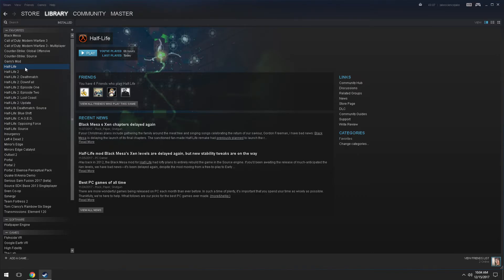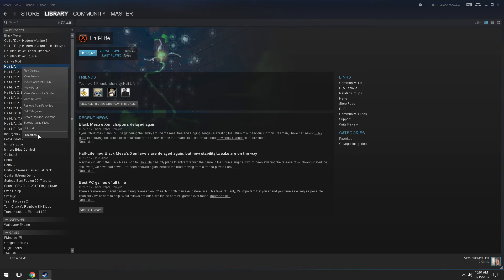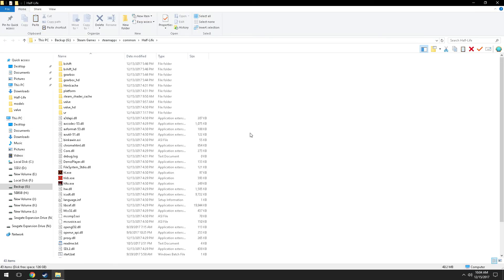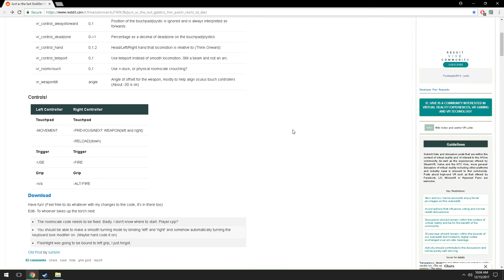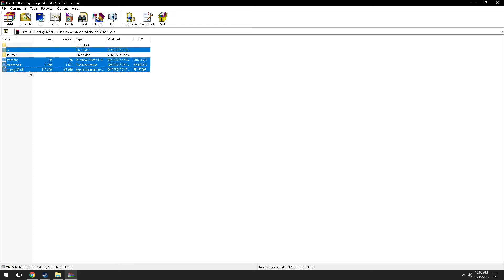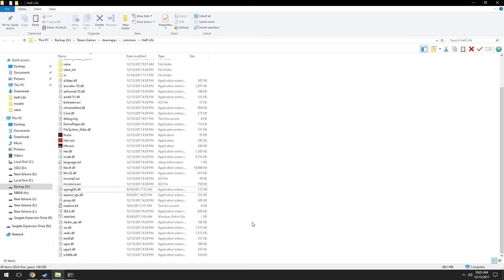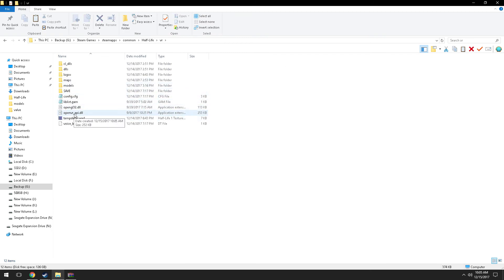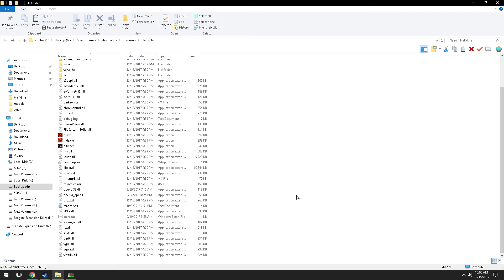Half Life 1 Oculus Rift Mod Download + Tutorial - Client.dll FIX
For those people who are getting the client.dll error, hopefully this video will help!

This is how I fixed the client.dll error during startup, hopefully this will work for you guys to!

Download link for Half Life Oculus Rift -